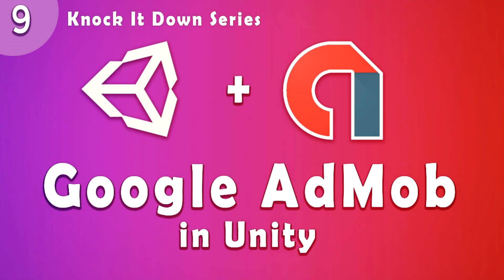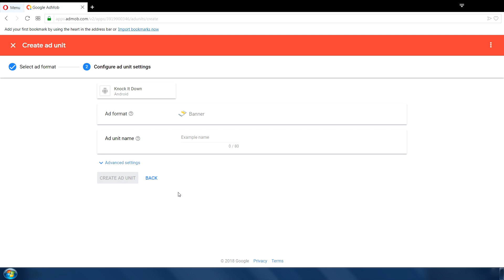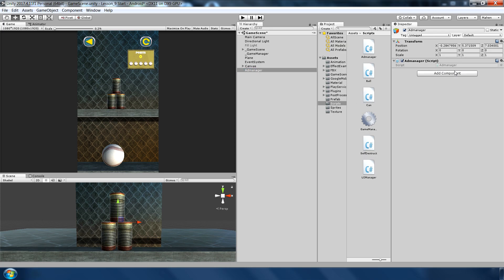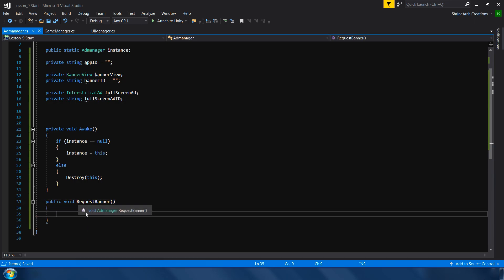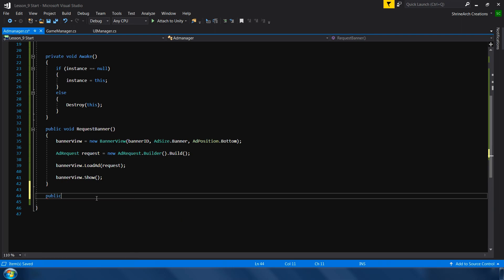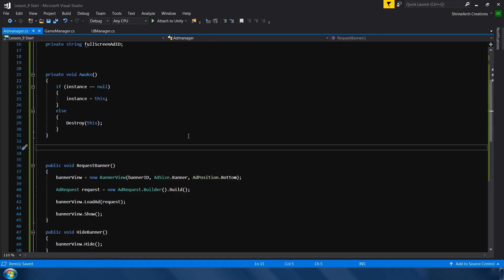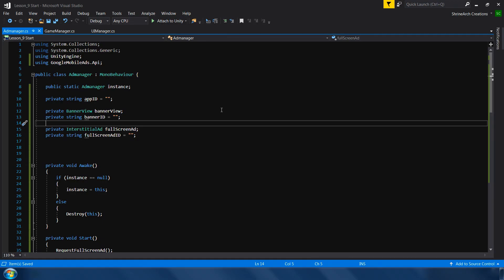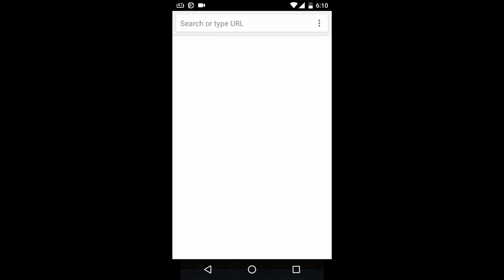Unity Tutorial - Knock IT Down Part 9 | Integrate Google Admob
Let's integrate google ads using Admob plugin in Unity and start making money from our game.

In this video I will integrate google's Admob plugin to integrate banner and full screen / interstitial ads in our game.

*Please add this line of code to initialize the Admob sdk in the start method.
private string appID= "app id from your admob account";